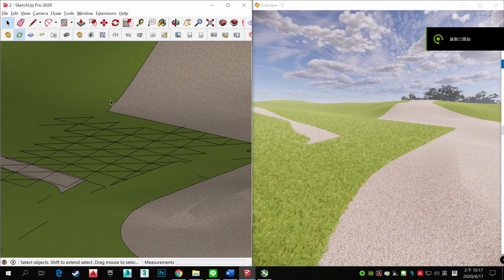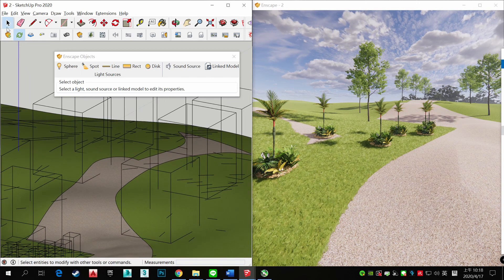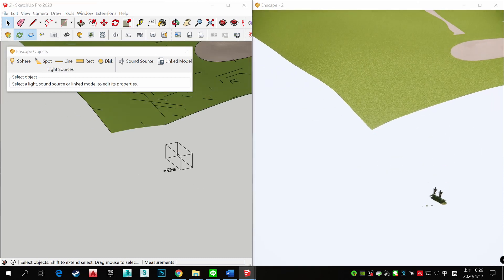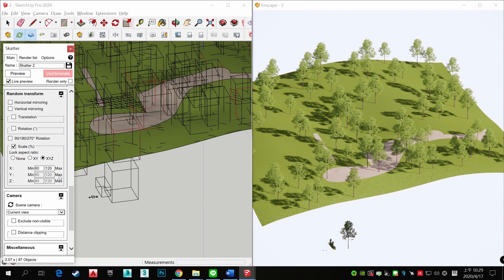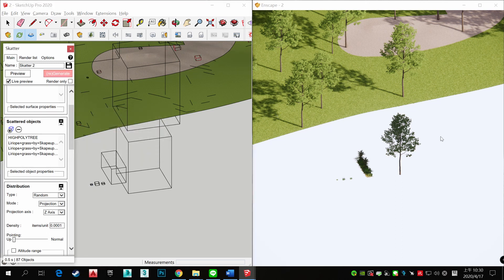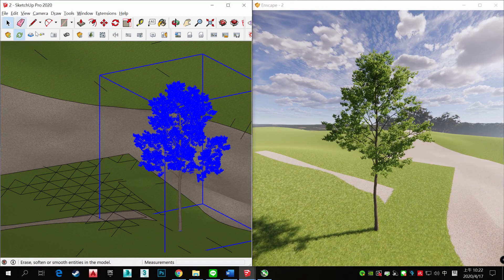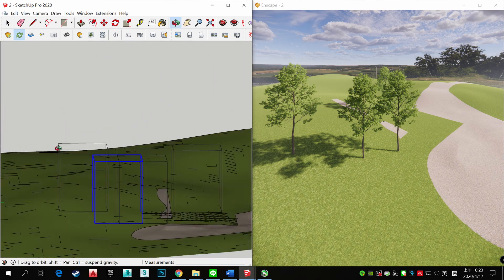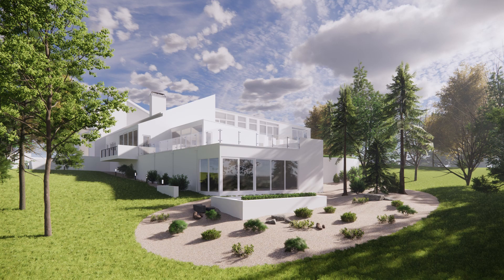10 mins Tips | Learn How to use Proxy | Enscape for Sketchup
Learn how to use Proxy in Enscape for Sketchup

cover:
0:00 how to use Proxy
0:22  How to import a Proxy
1:50  Import a collection of proxies
2:42  Using Skatter
5:39  Create Proxy from component
6:55  Updating a Proxy
7:47  Do it again in x1.5 speed

If you need the best Gpu Display card ! Please check this amazon store!